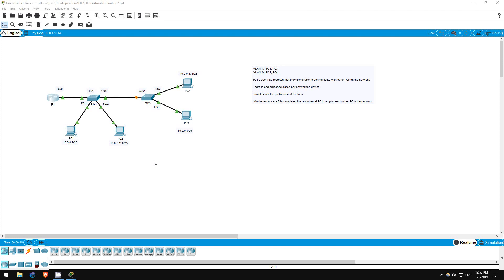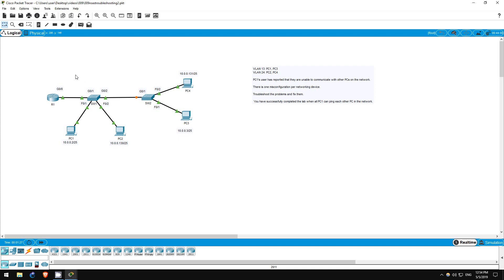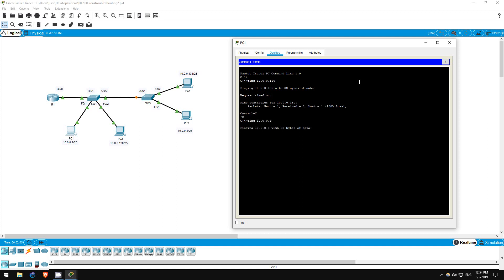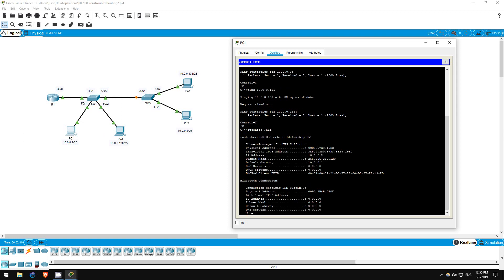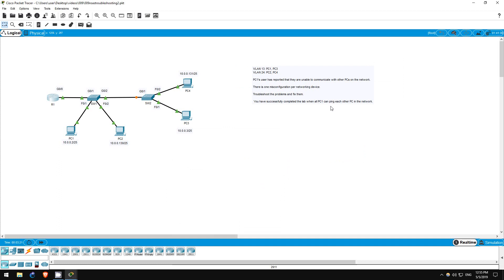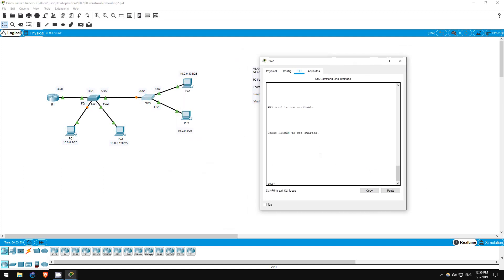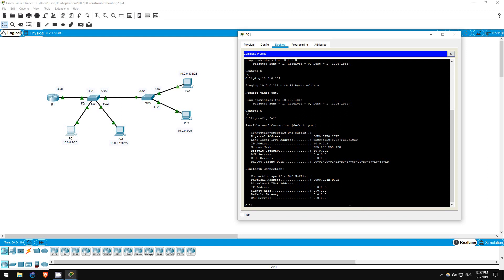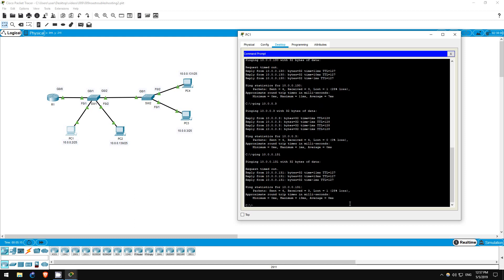FREE CCNA Lab 009: Inter-VLAN Routing (Router on a Stick) - Troubleshooting 2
In this free CCNA/CCENT lab you will troubleshoot inter-VLAN routing (router on a stick) and fix the error.

Cryptocurrency Addresses

Bitcoin: bc1qxjpza7nx46e8a2rtz6vkcrvxx9mfjnufdrk0jv
Ethereum: 0x08B4325b1B99B05d850A3bfCd4A6620D770cfB64